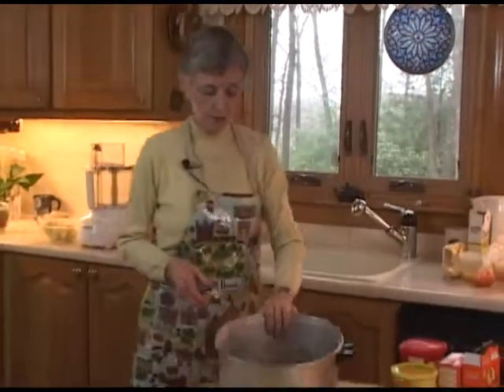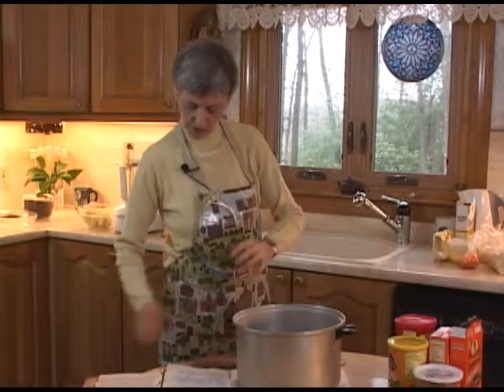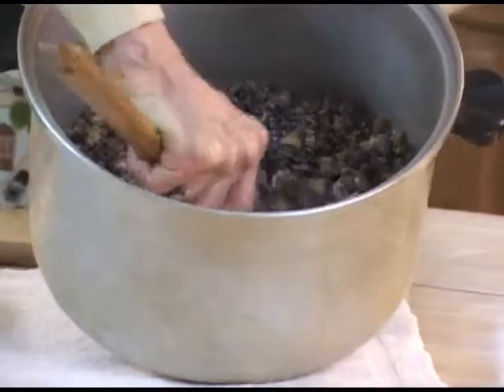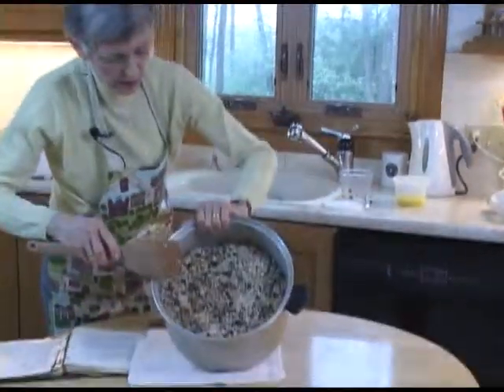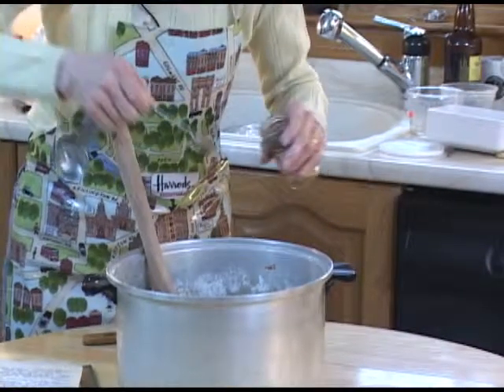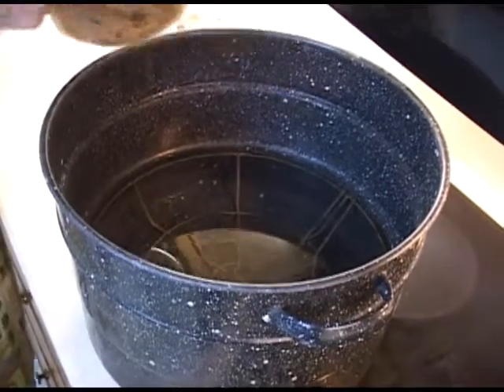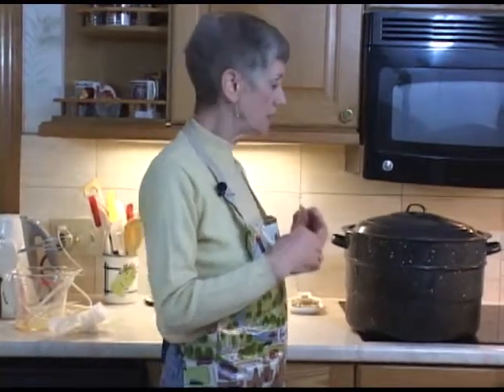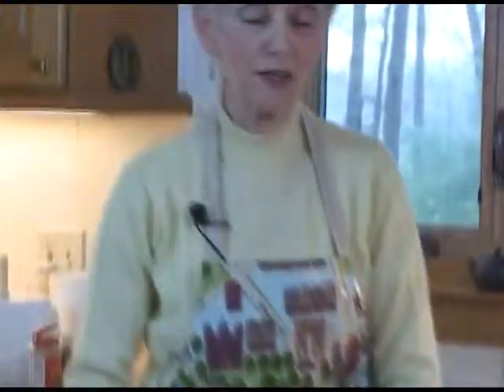The English Christmas Pudding Caper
Memories of a lifetime of making Christmas pudding.